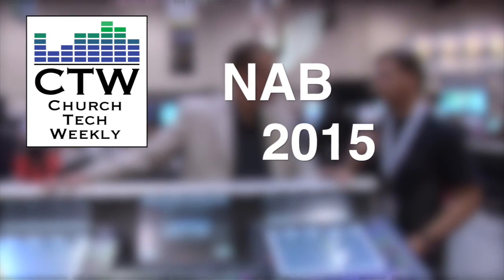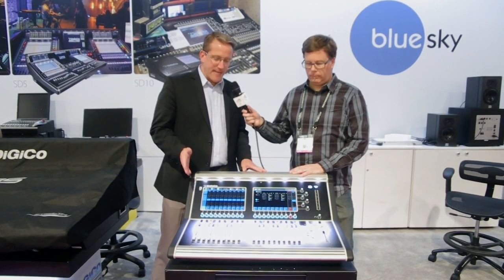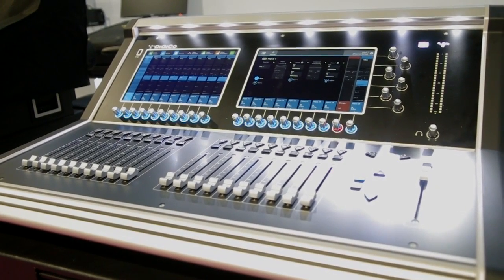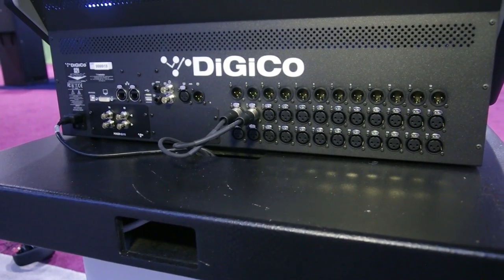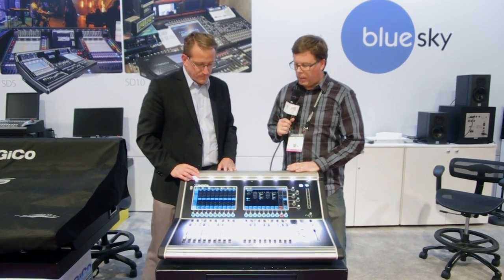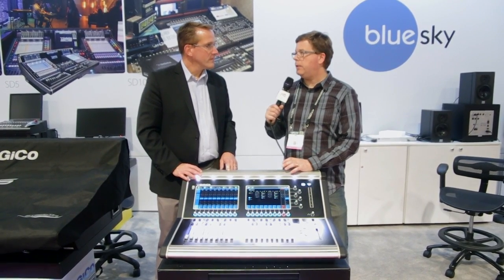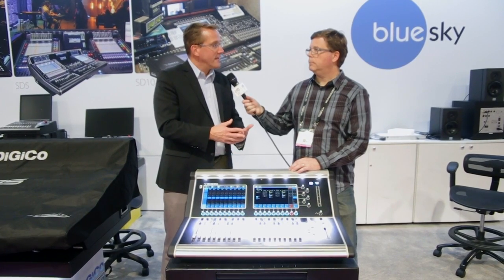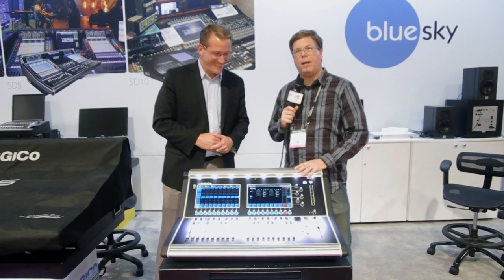CTW NAB 2015 Coverage: Digico S21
Digico's SD consoles have been very popular for several years, for good reason. The newly announced S21 is open, expandable, configurable and affordable. It represents a new era for Digico, and we're excited to get our hands on one soon!